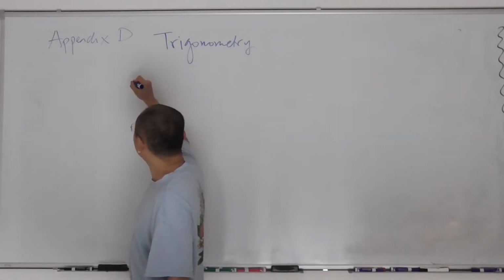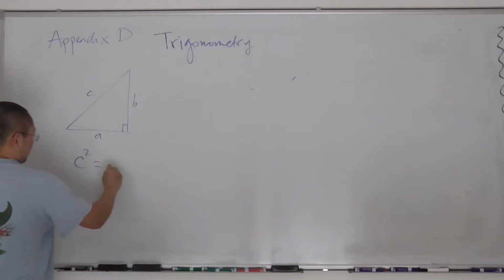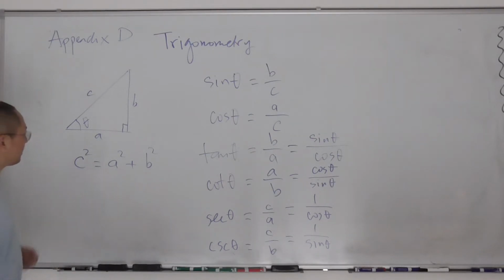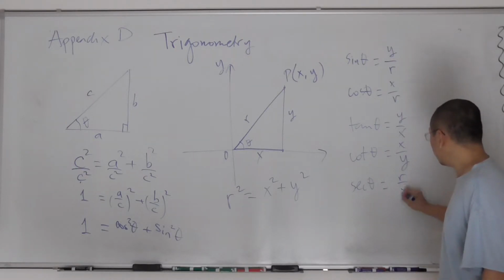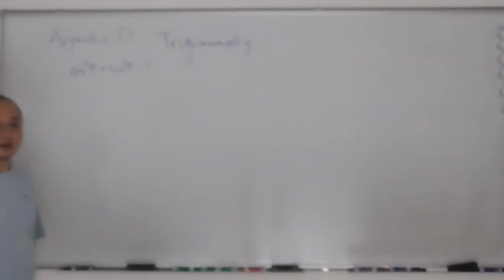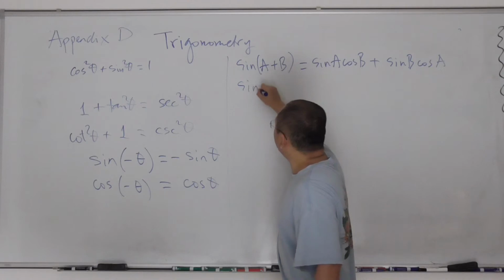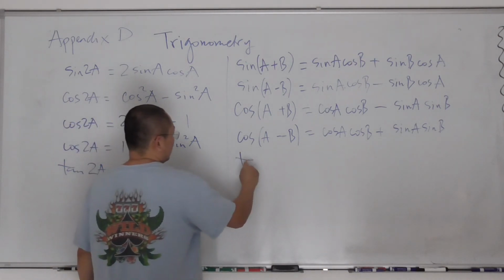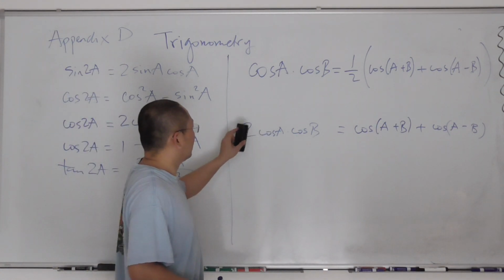MAC2311 AppendixD part1